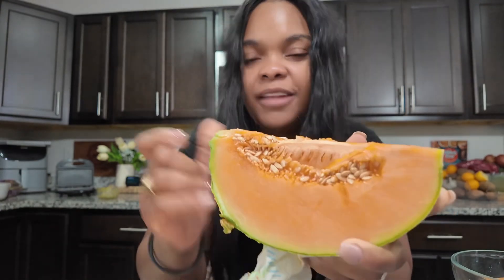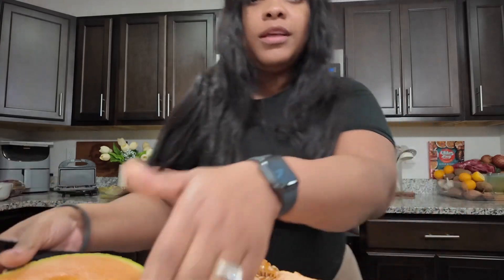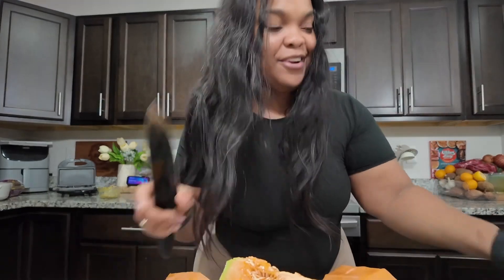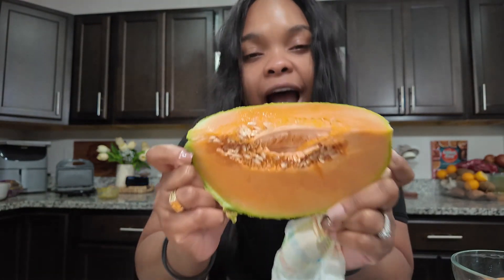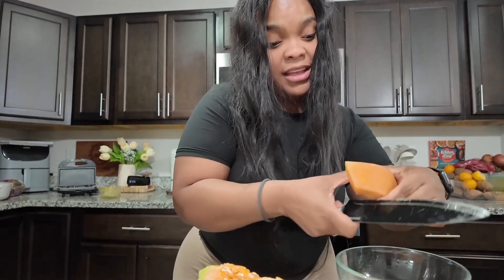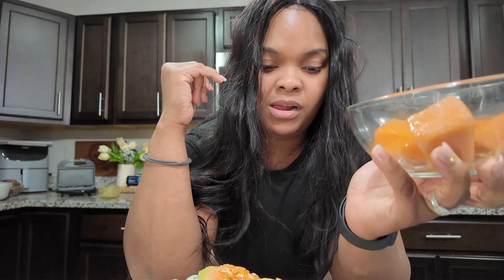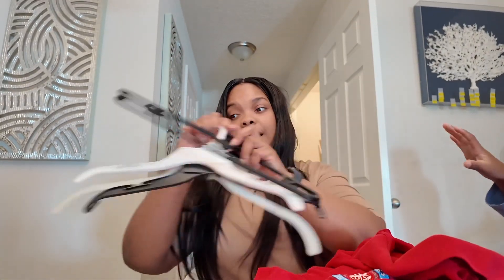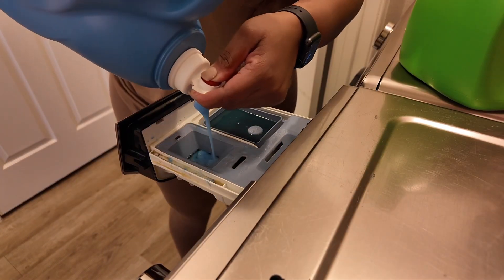Sunday Reset Vlog: Clean House = Clear Mind! Sunday Brunch, Laundry, Cleaning, Cooking & More!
I hope you find something that interests you and make you want to stay and be apart of the family!

I create content about a variety of topics like productivity, organization, and self-discipline. I provide tips, strategies, and advice to help you make the most out of your daily life. Let me know if there's something specific you're interested in learning about! 😄

I try my best to live an exciting and fulfilling life, as a working mom, world traveler, and lifestyle creator! 🌍👩‍💼✨ In my content, I share my experiences and tips on balancing work and family life, exploring new destinations, and creating a fulfilling lifestyle. From travel guides and packing tips to parenting advice and self-care strategies, DIYs to help you look good and save whole doing so. I cover it all. I hope my content can inspire and support you in your journey as a multi-talented superwoman! 😊🌟

Bless up yourself!